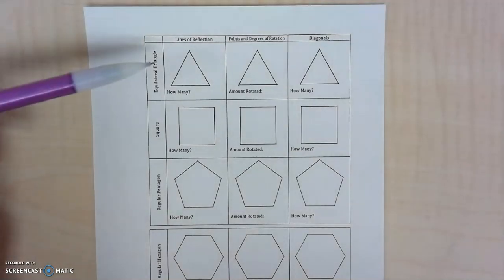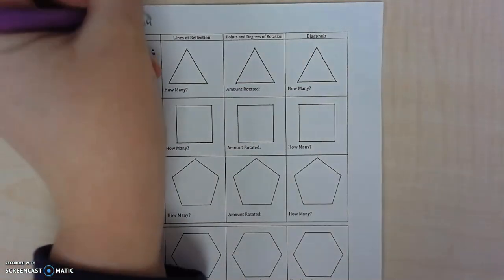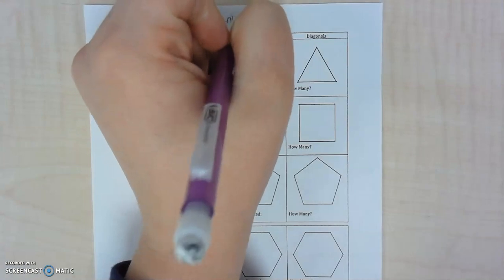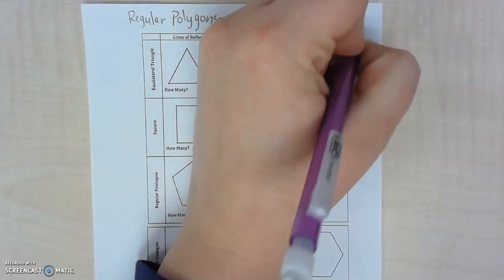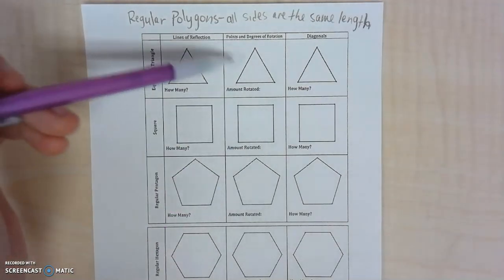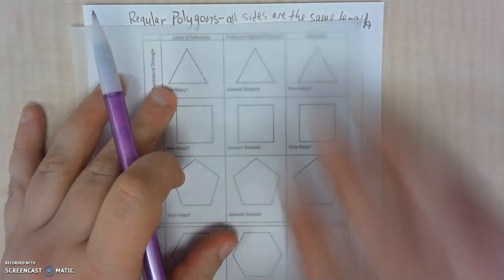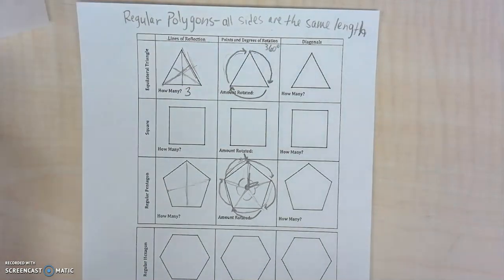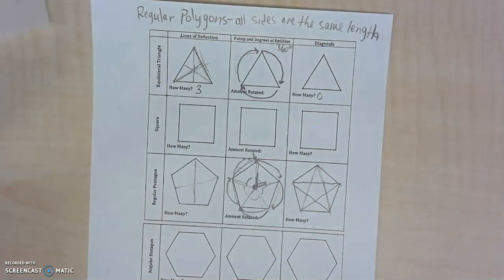6 6 Regular Polygons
Secondary Math I - Discovering lines of symmetry and degrees of rotational symmetry for regular polygons